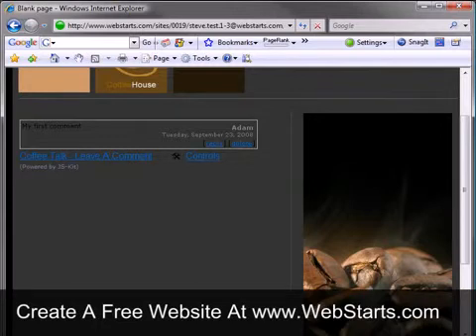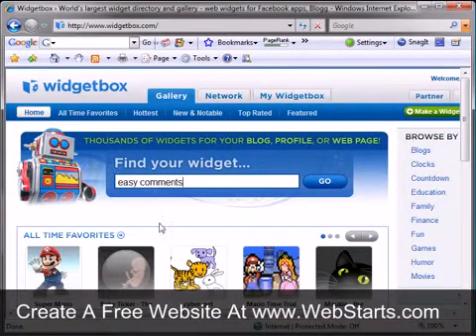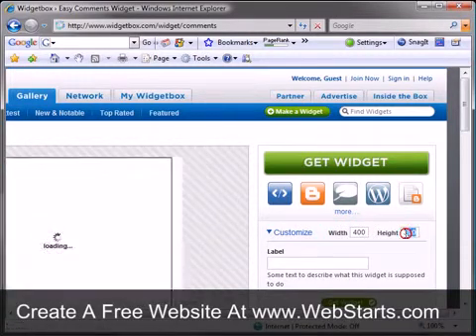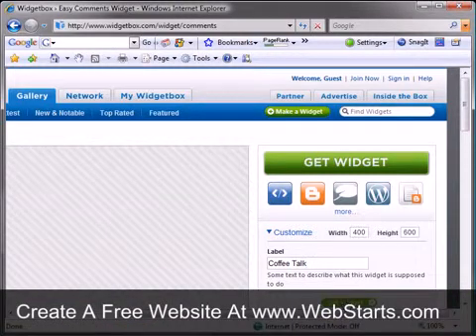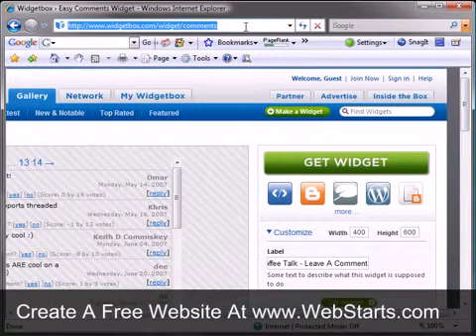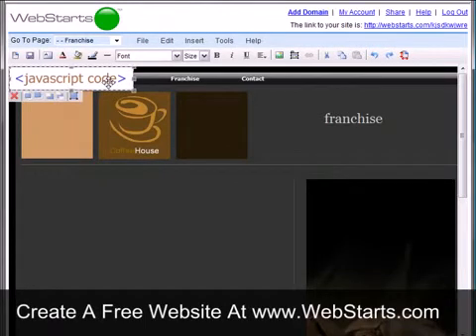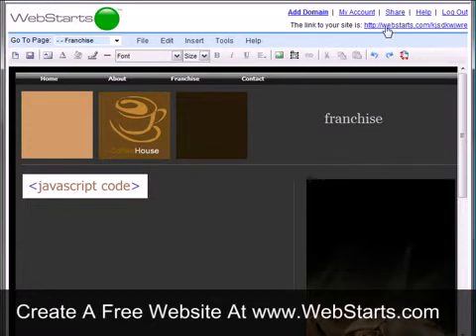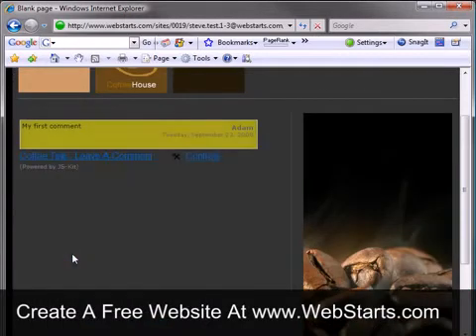Comments Box - How To Add A Comments Box To Your Website